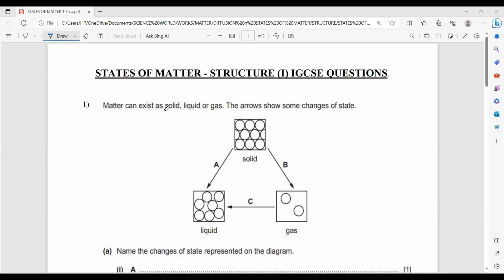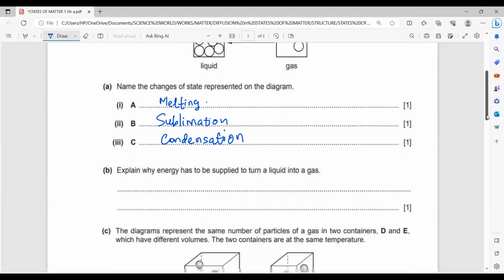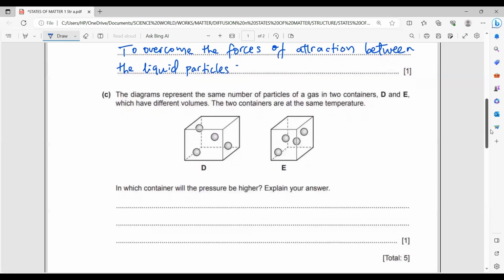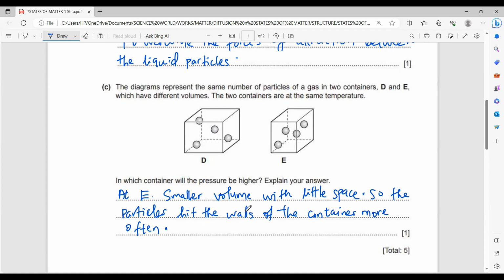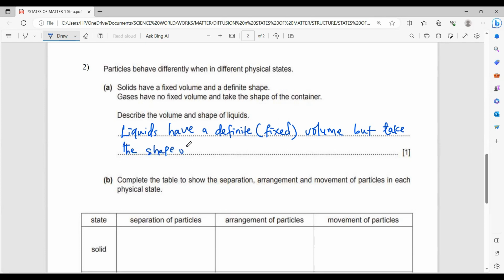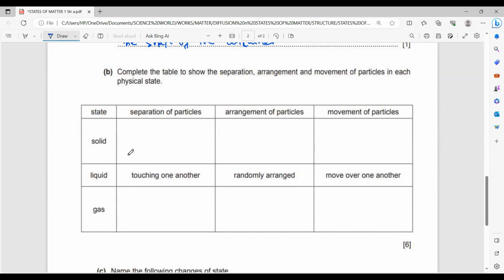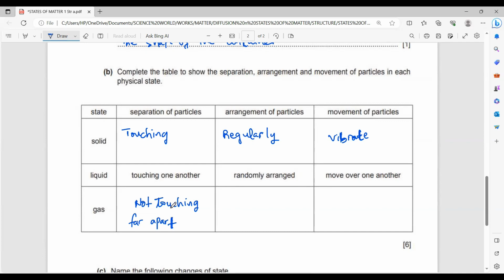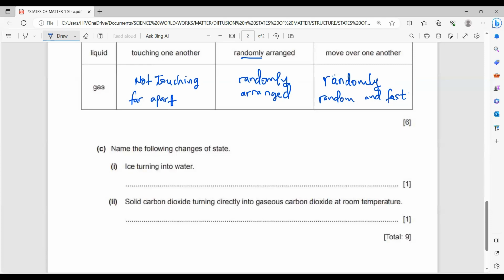STATES OF MATTER 1 Structure 0620/41/O/N/16 Q2 and 0620/42/O/N/16 Q1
Q1 Matter can exist as solid, liquid or gas. The arrows show some changes of state.
(a) Name the changes of state represented on the diagram.
(b) Explain why energy has to be supplied to turn a liquid into a gas.
(c) The diagrams represent the same number of particles of a gas in two containers, D and E, which have different volumes. The two containers are at the same temperature. In which container will the pressure be higher? Explain your answer.

Q2Particles behave differently when in different physical states.
(a) Solids have a fixed volume and a definite shape.
Gases have no fixed volume and take the shape of the container.
Describe the volume and shape of liquids.

(b) Complete the table to show the separation, arrangement and movement of particles in each
physical state.